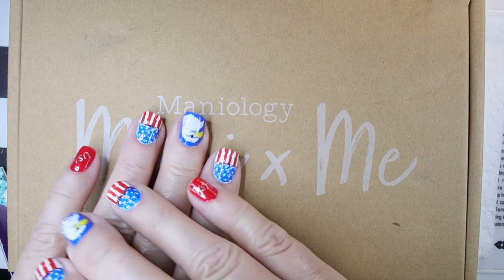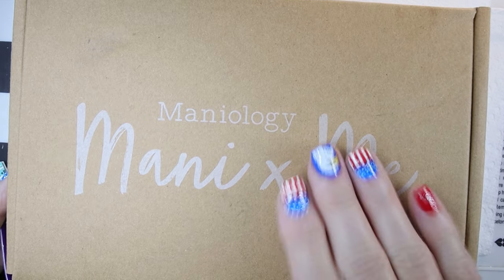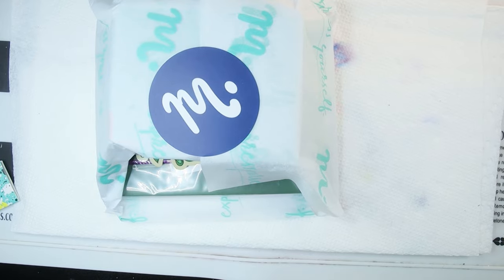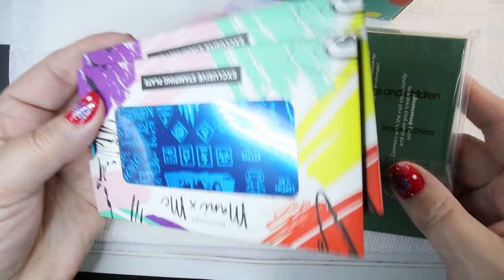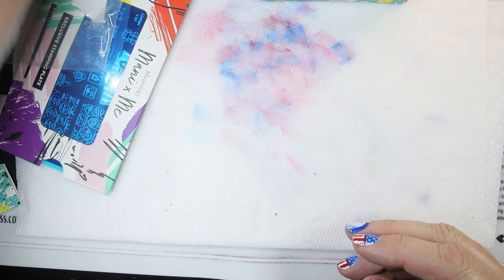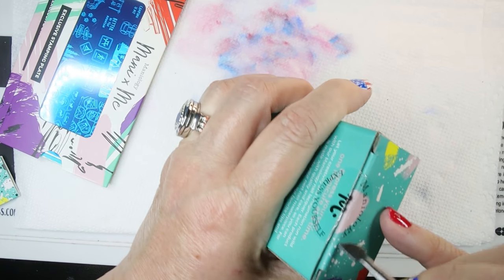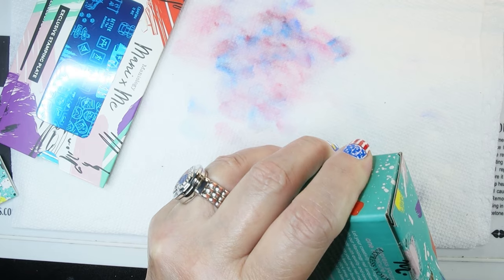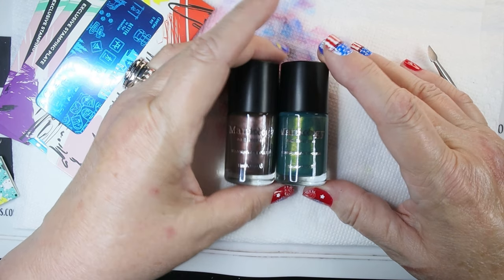July Maniology Subscription Unboxing & Manicure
Hello my nail stamping lovlies.

If you like the great outdoors, national parks, and summertime camping July's Maniology subscription box is for you!

Please sit back and relax and watch me reverse stamp and finish a manicure using everything within this months subscription box.

Plates:
   MXM108 & MXM107

Polishes
   S'more (Brown)
   Canteen (Green)

Sandra